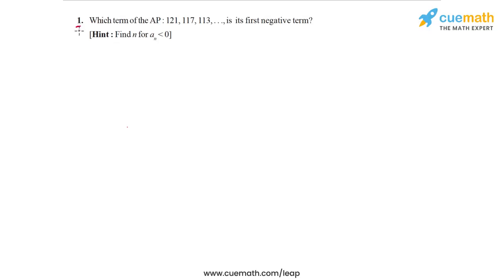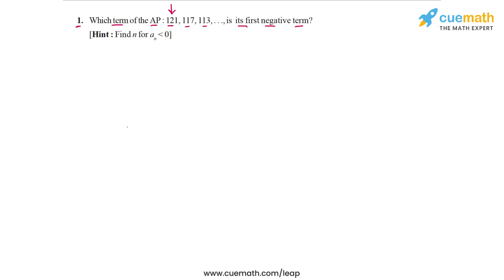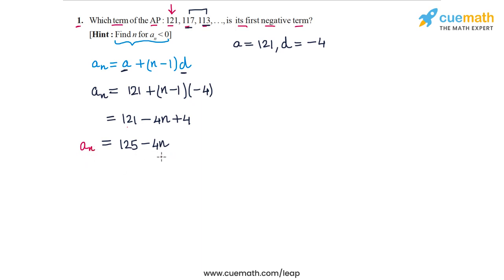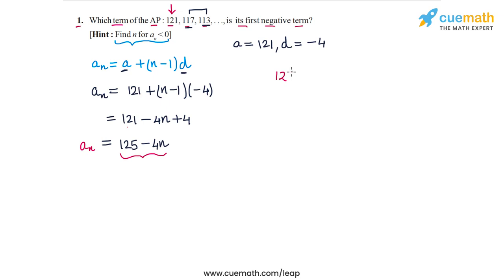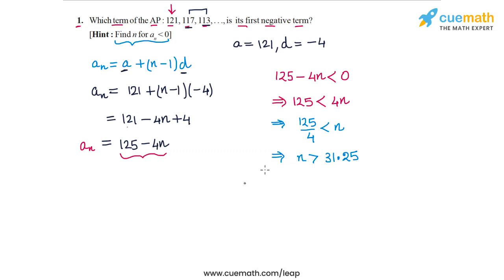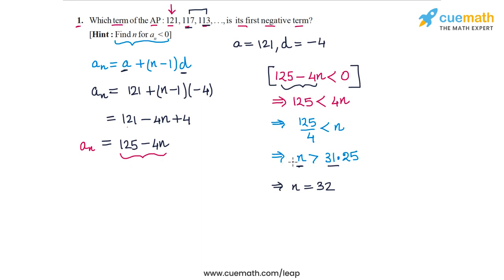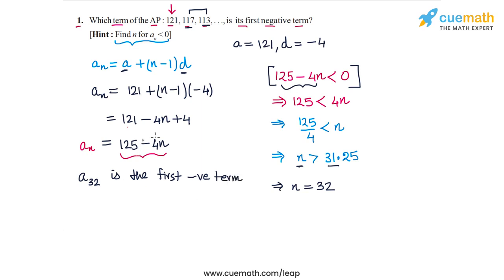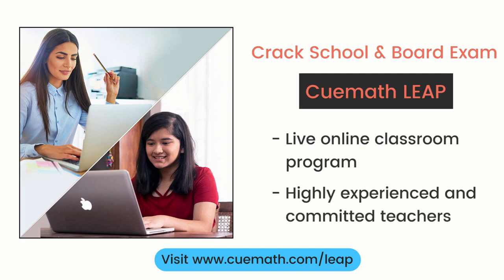Class 10 Chapter 5 Ex 5.4 Q 1 Arithmetic Progressions Maths NCERT CBSE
To download pdf of all text solutions for this chapter click here NOW